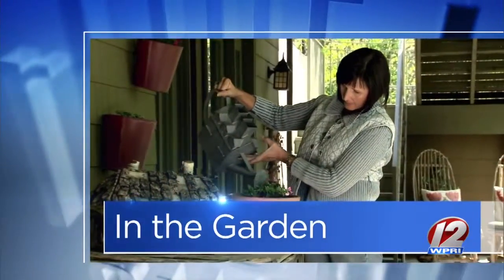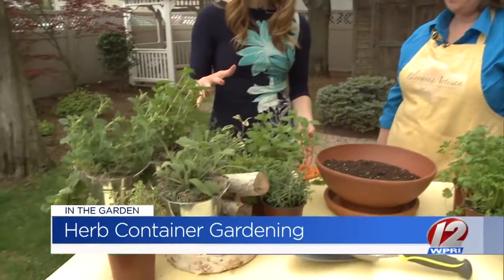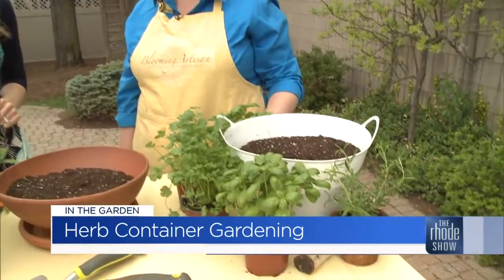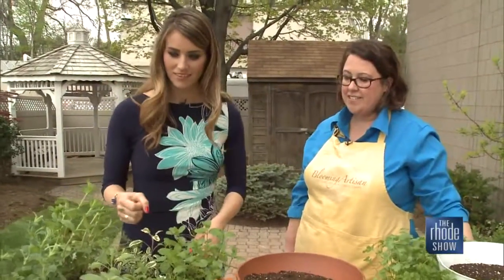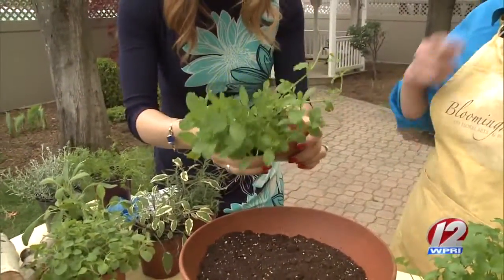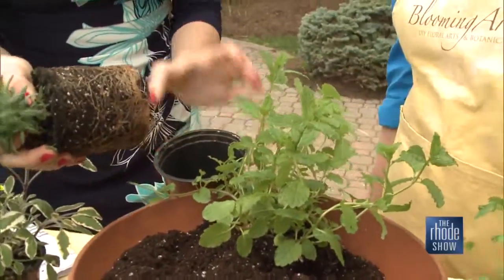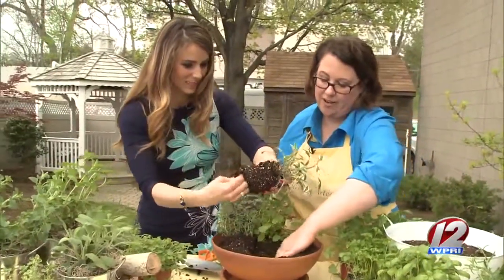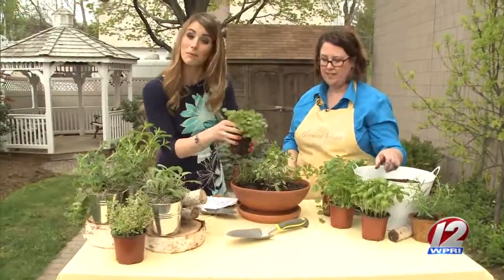Herb container gardening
Jennifer Guerin from Blooming Artisan shares tips for planting with herbs.